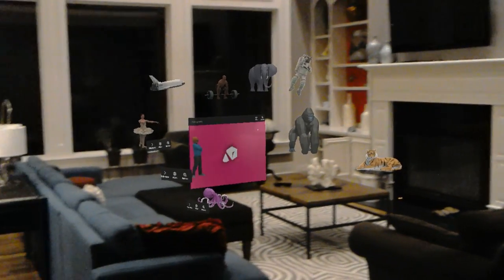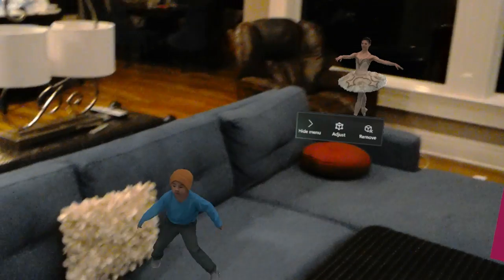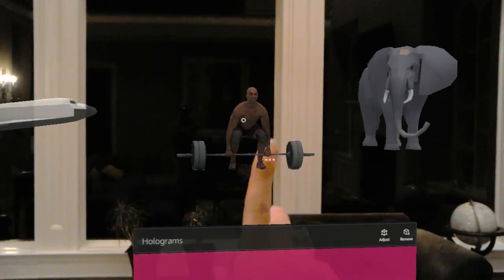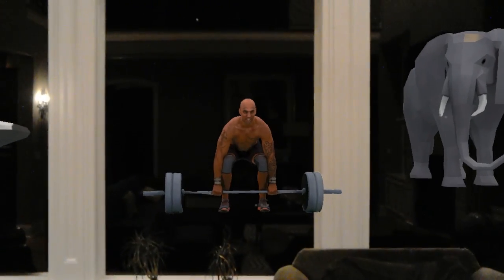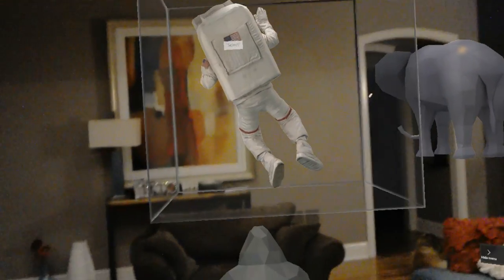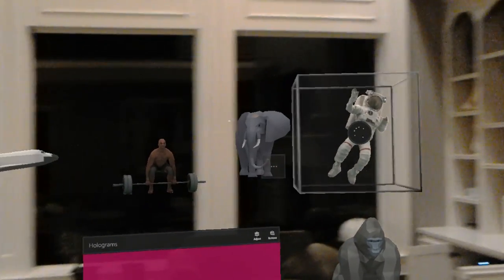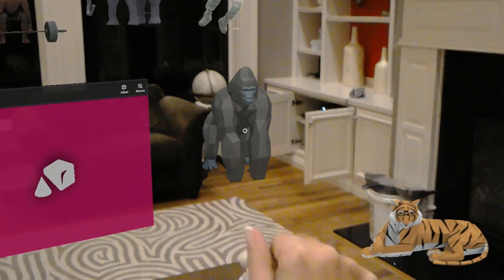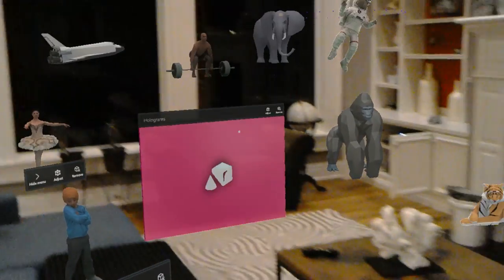Hololens in my Living Room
Playing with holograms in my living room NBD. We're learning how to "air tap" and "bloom". Two gestures with the Hololens. Shared from my HoloLens.